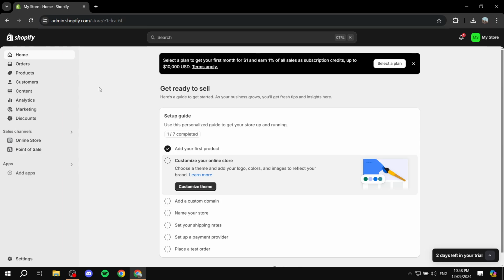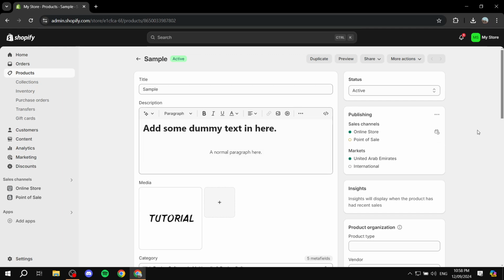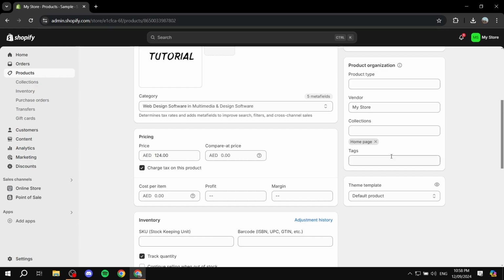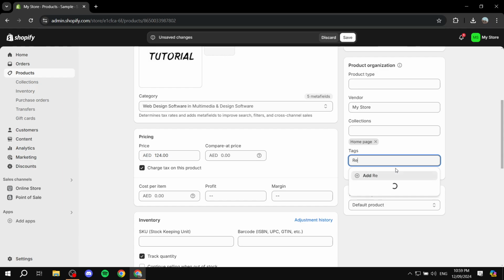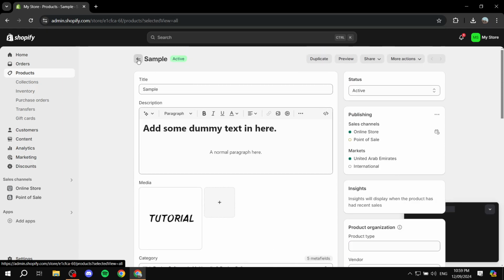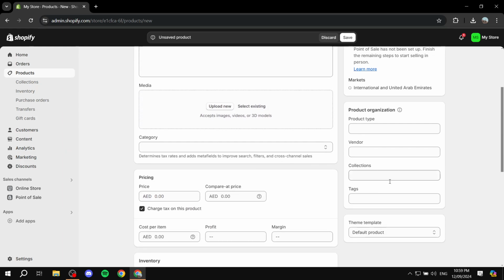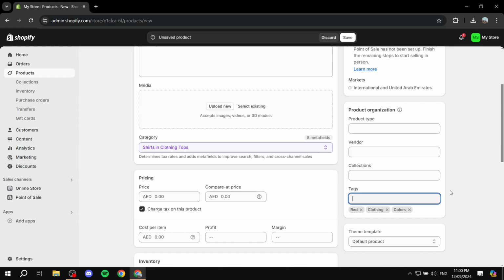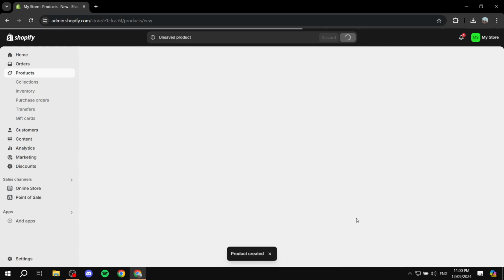How to Add Product Tag to Shopify Products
If you are looking for a video about How to Add Product Tag to Shopify Products, here it is!